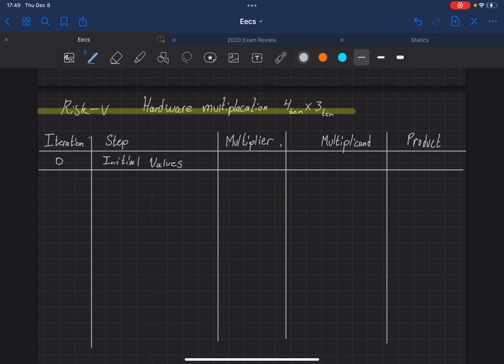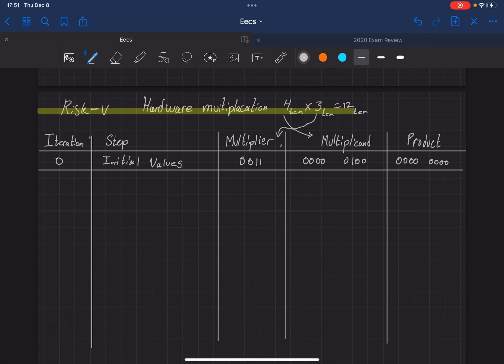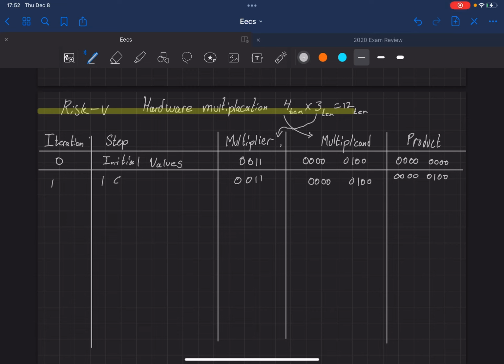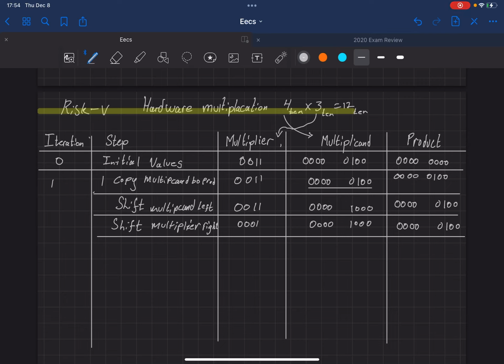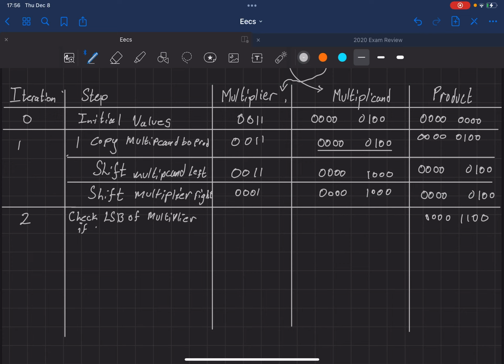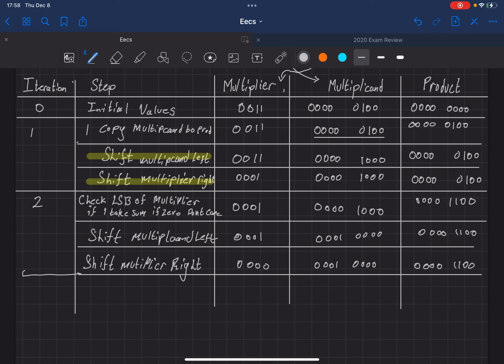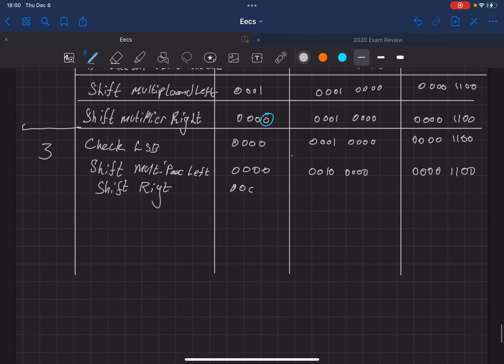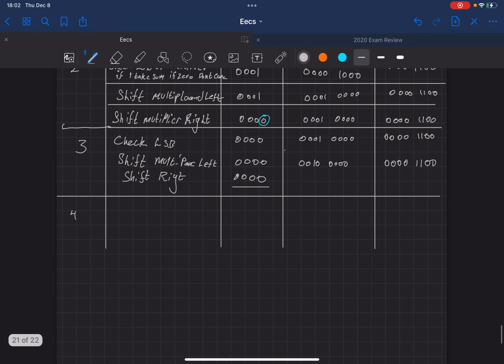RISC-v hardware multiplayer